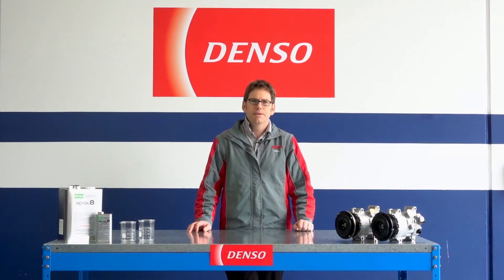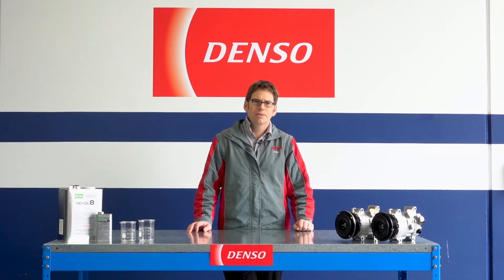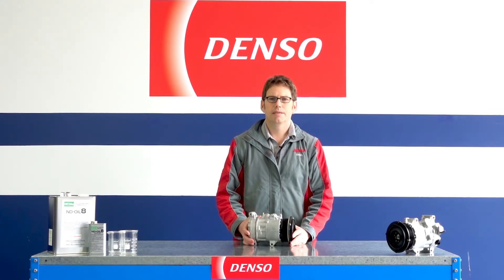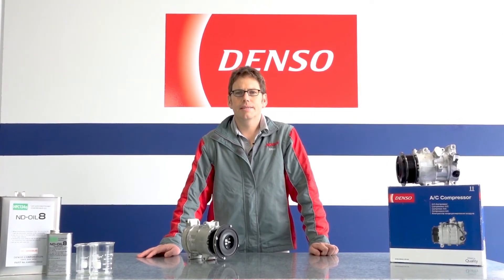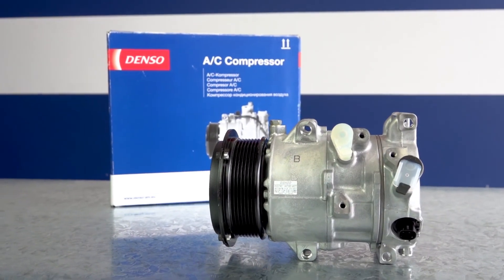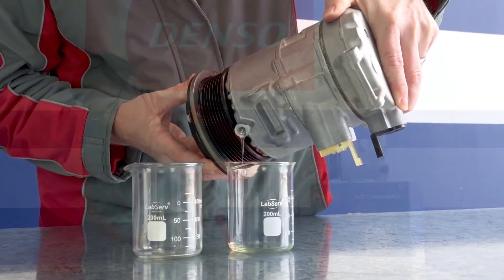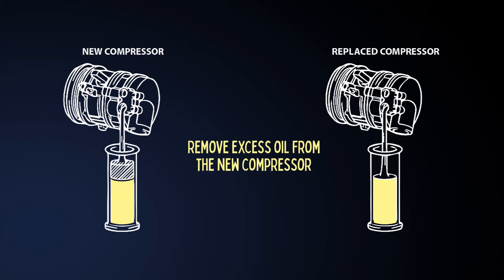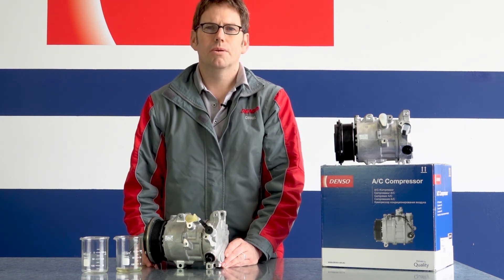DENSO Compressor Oil Balancing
Ask An Expert: Oil balancing ensures the correct amount of oil is maintained in the a/c system when the system is flushed or components are replaced.
In this video, we share the correct procedure to ensure system longevity.